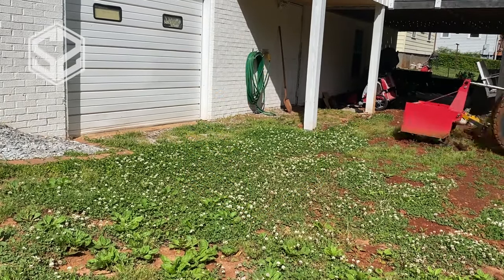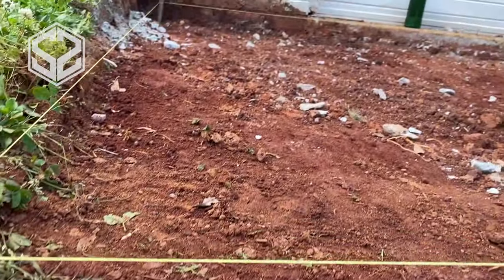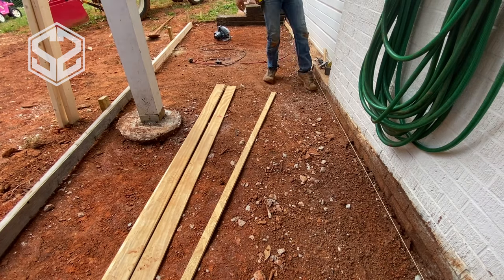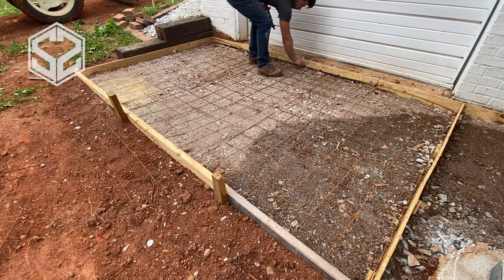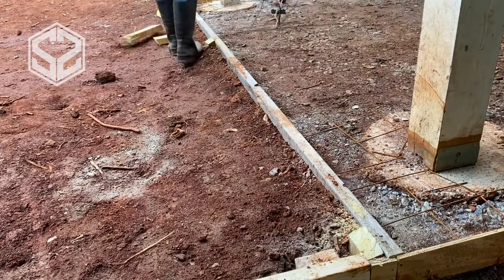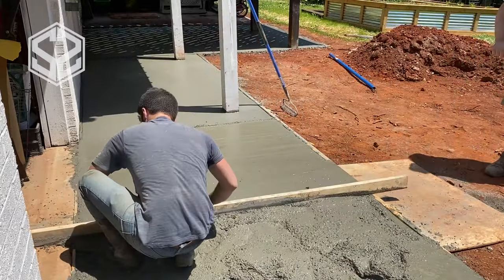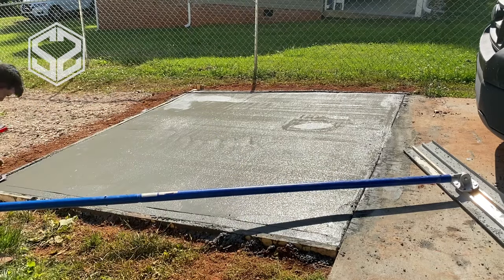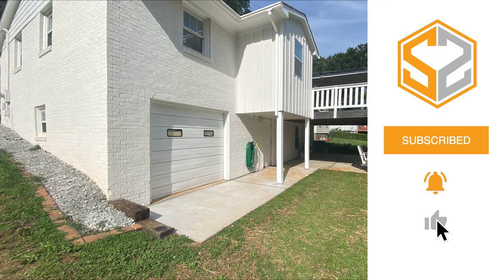DIY Concrete Slab - How to get started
In this video, I will show you how to make a DIY concrete slab and how to get started with a concrete slab project. I will also be showing many tips and tricks to make a project like this go as smooth as possible from start to finish. Check out the video to learn more!